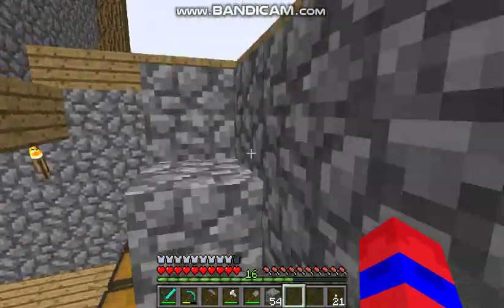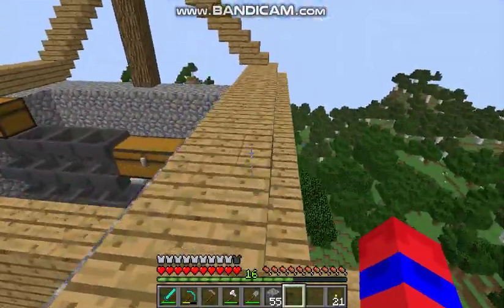Preperation part 14: Alzoru's Tower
It's coming together nicely!